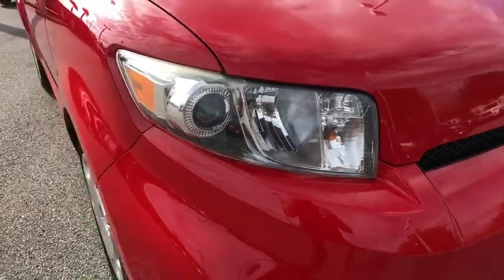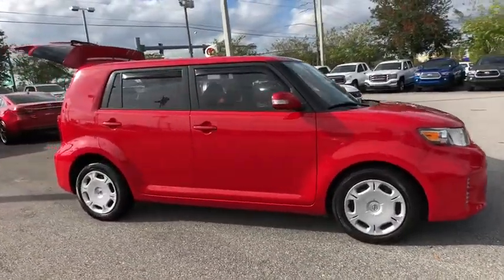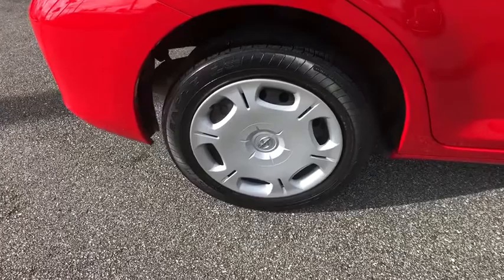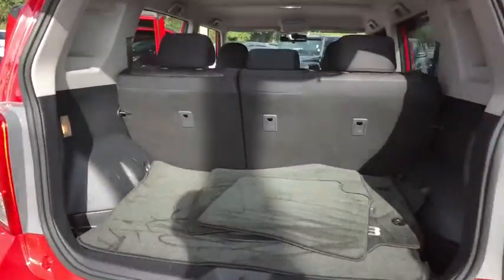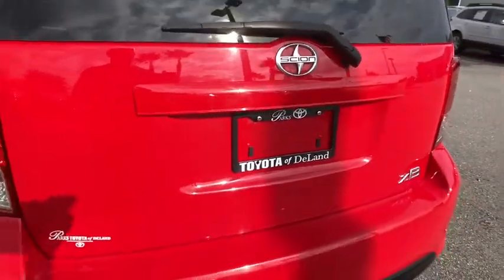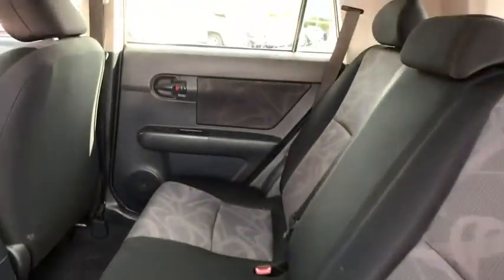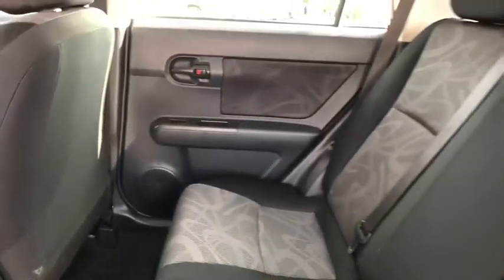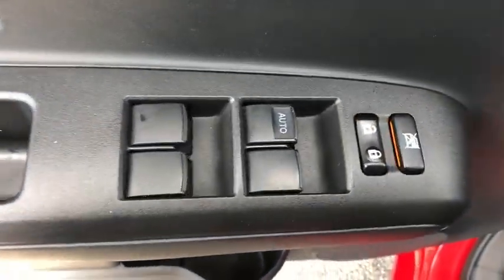2014 Scion xB Longwood, Orlando, Lake Mary, Sanford, Daytona Beach, FL JU157284B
Red Used 2014 Scion xB available in Longwood, Florida at Parks Toyota. Servicing the Orlando, Lake Mary, Sanford, Daytona Beach, FL area.

Parks Toyota
1701 South Woodland Boulevard

Boasting superb craftsmanship, this 2014 Scion xB represents a faultless convergence of unparalleled power and beauty. With a Regular Unleaded I-4 2.4 L/144 engine powering this transmission, this ride is an intoxicating mix of precise machining and charm. It's outfitted with the following options: Wheels: 6.5J x 16 Steel, Urethane Gear Shift Knob, Trip computer, Torsion Beam Rear Suspension w/Coil Springs, Tires: P205/55R16 AS SBR, Tailgate/Rear Door Lock Included w/Power Door Locks, Strut Front Suspension w/Coil Springs, Steel Spare Wheel, Sliding Front Center Armrest, and Single Stainless Steel Exhaust w/Chrome Tailpipe Finisher . Visit Deland Toyota at 1701 S Woodland Blvd, Deland, FL 32720 today.